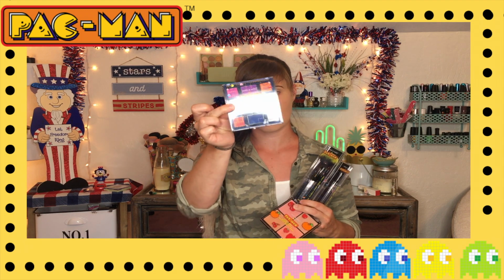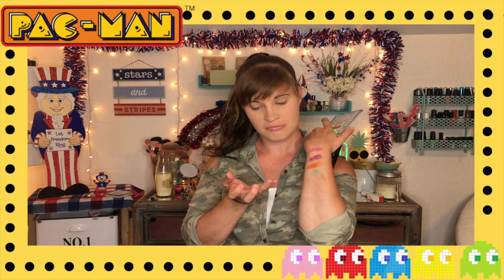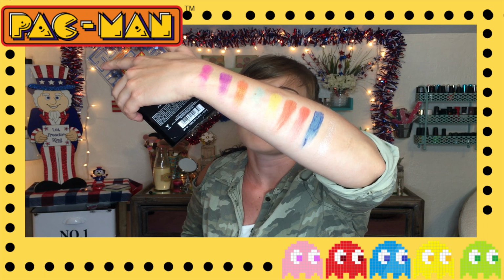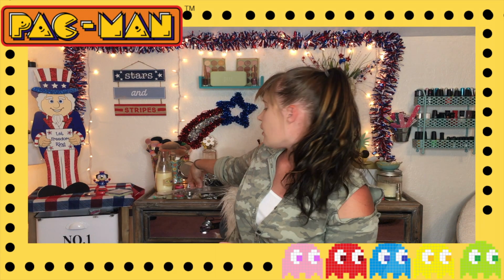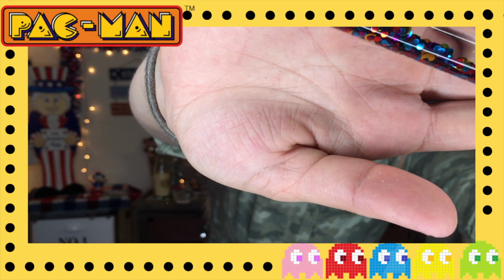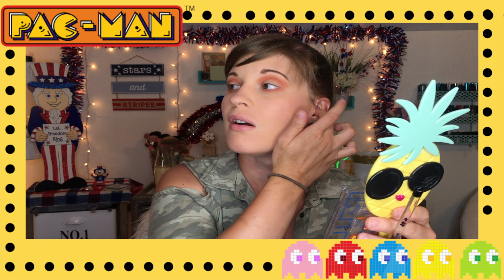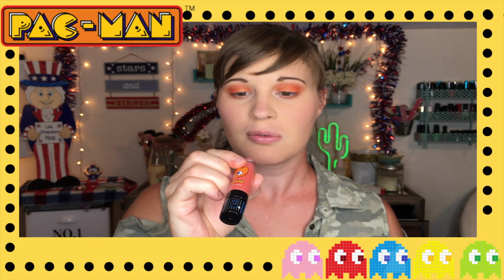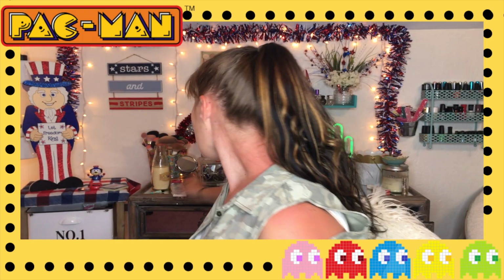Pac-Man x Wet n Wild | Review & Tutorial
Hey guys so today is a really fun video! I picked up part of the new Wet n Wild x Pac-Man collation and I'm so excited to share with you guys my thoughts on the products

INTRO

OUTRO

Other Video Music

► Green Screens Used:
-Crafty 10
-Reina Gulle
-iPhone Editing How To